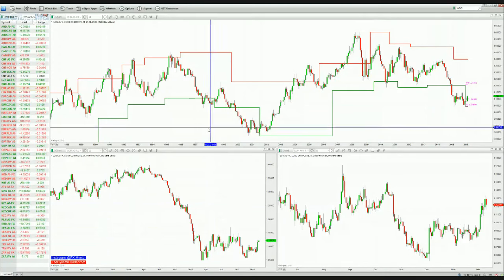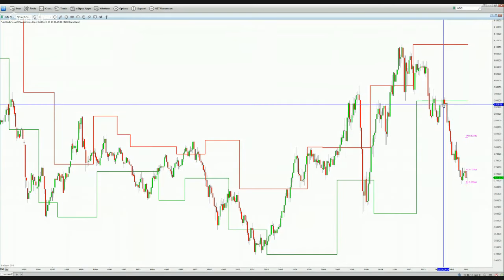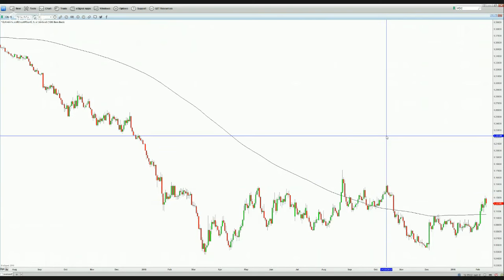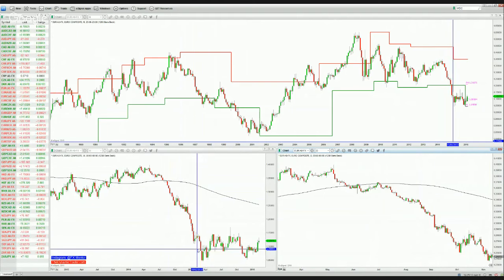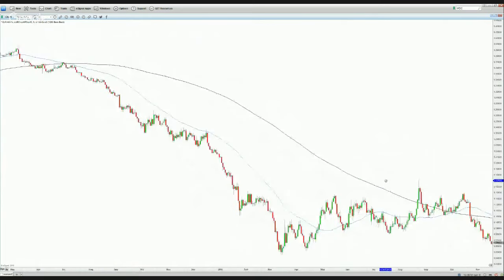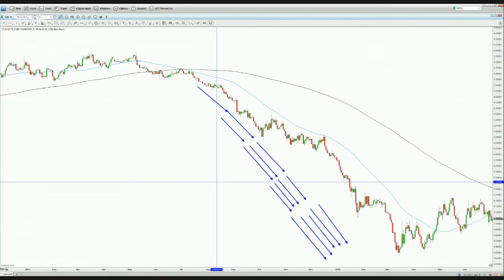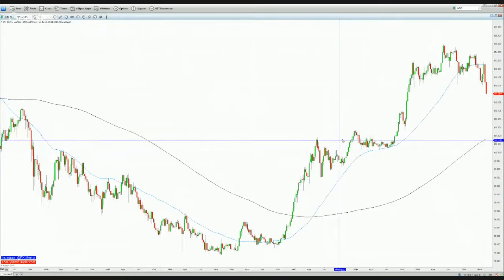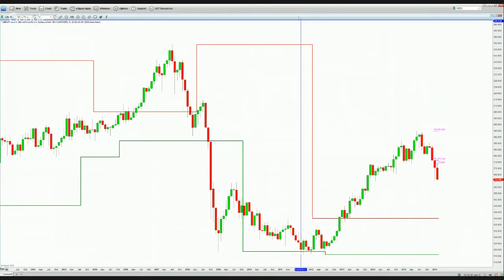Trend trading perspective with Zaheer Anwari